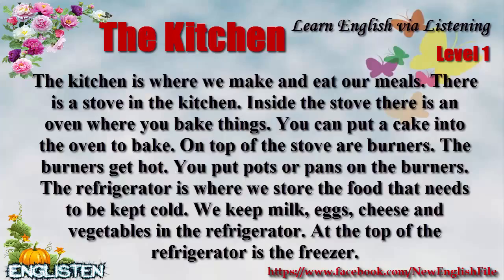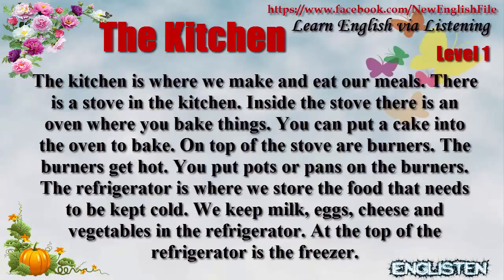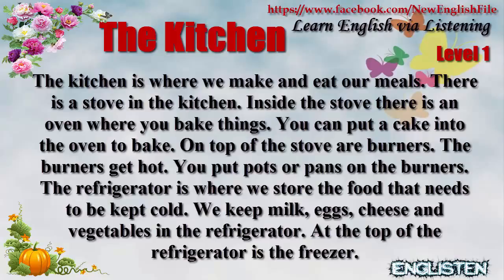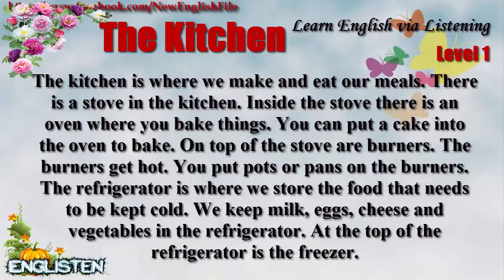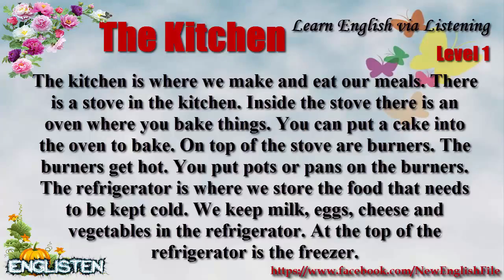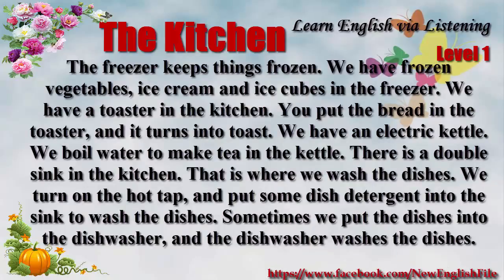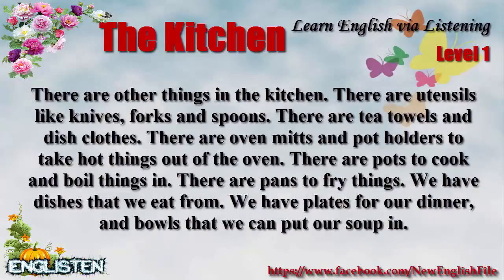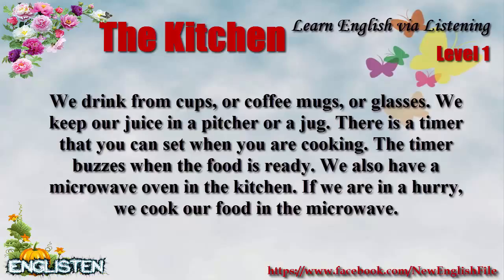Learn English via Listening Level 1 Unit 48 The Kitchen